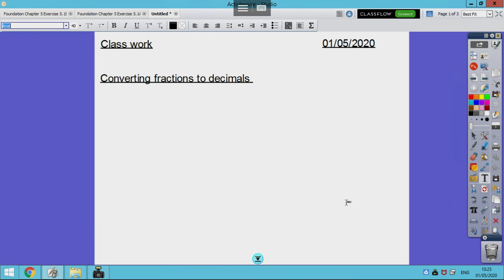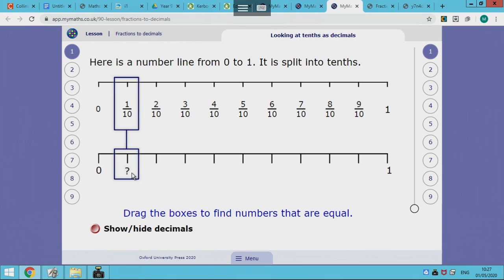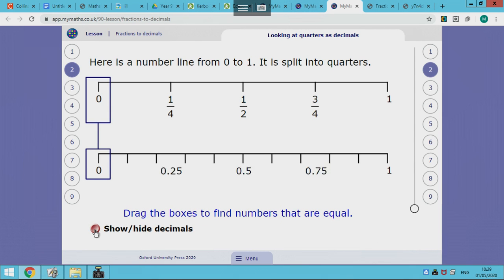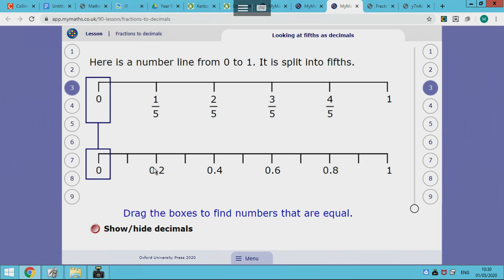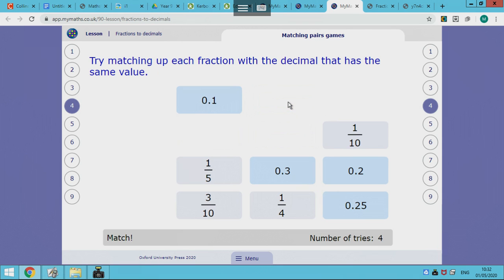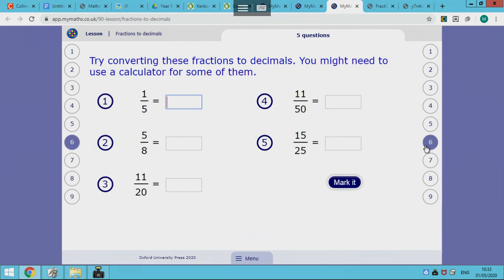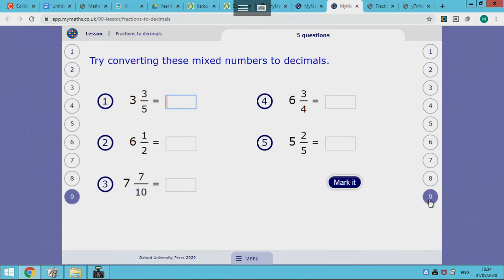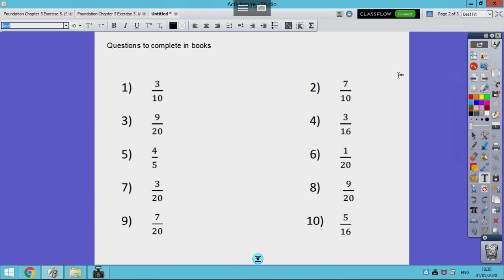Lesson 01/05/2020 year 9